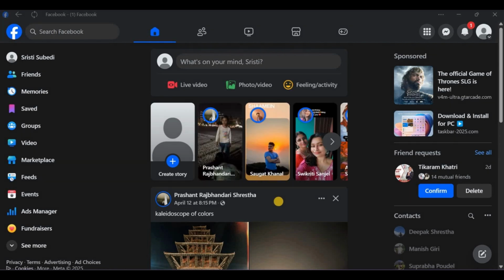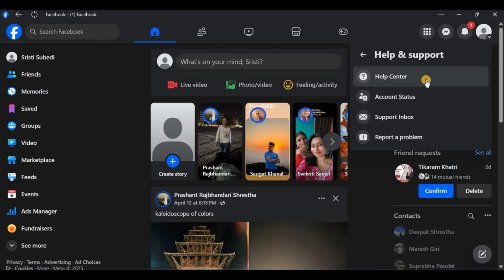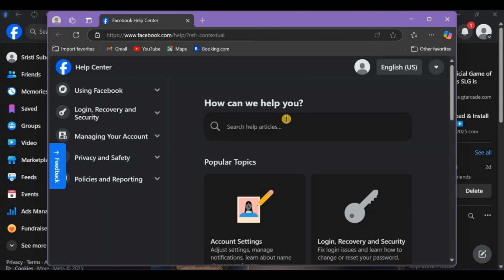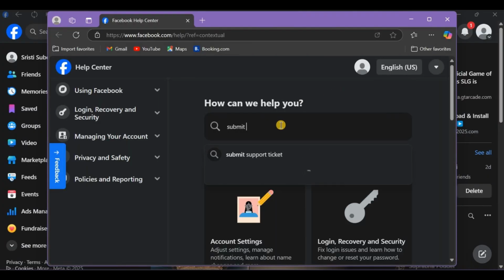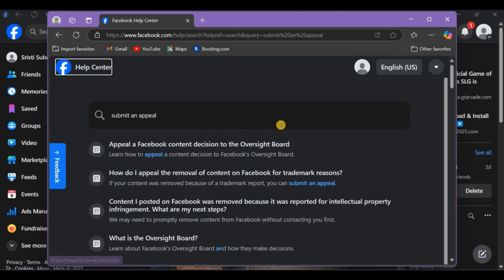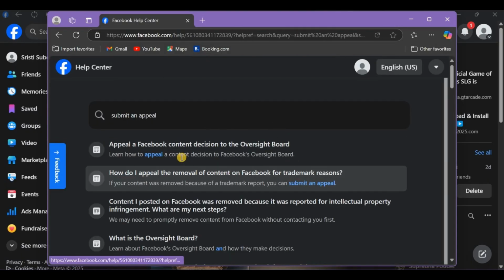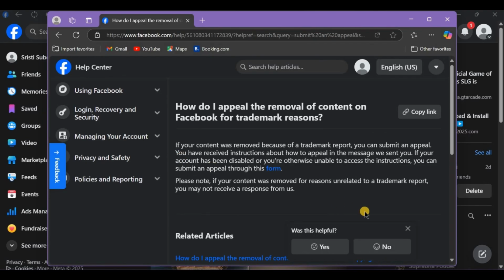How to Fix Suspended Facebook Account 2025?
Has your Facebook account been suspended and you're not sure what to do next? Don’t worry—this video will walk you through how to fix a suspended Facebook account and guide you through the full recovery process. Whether it was suspended due to unusual activity, policy violations, or security concerns, we’ll explain how to submit an appeal, verify your identity, and follow Facebook’s rules to restore access.

Learn the best steps to avoid permanent suspension and regain control of your account fast. Watch till the end for expert tips that really work!